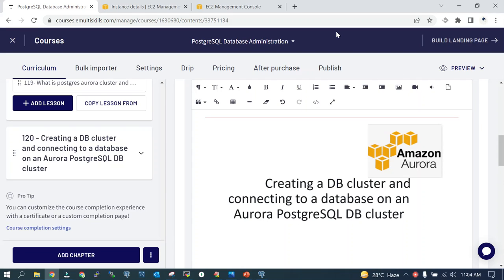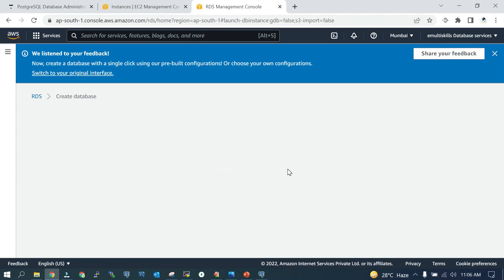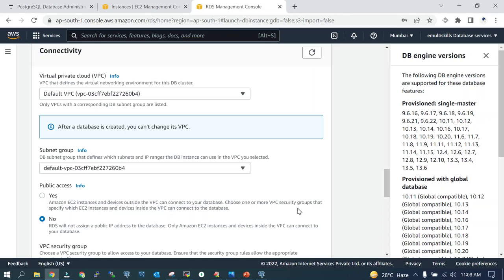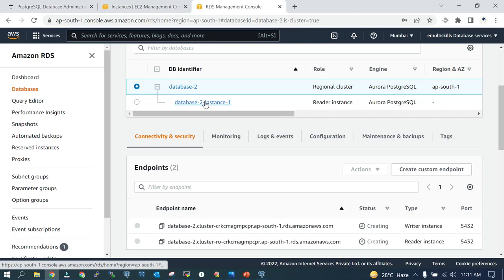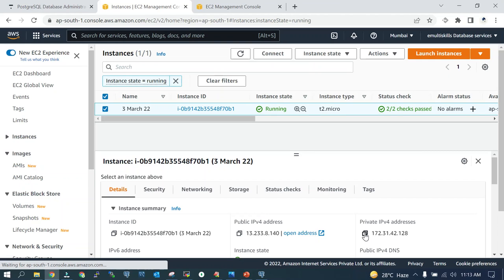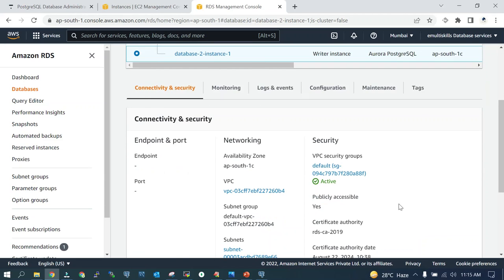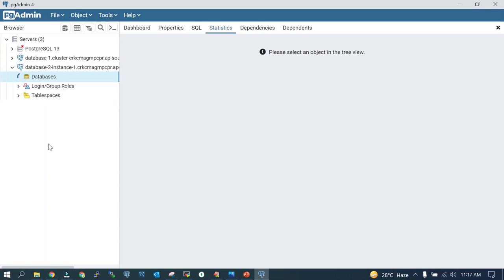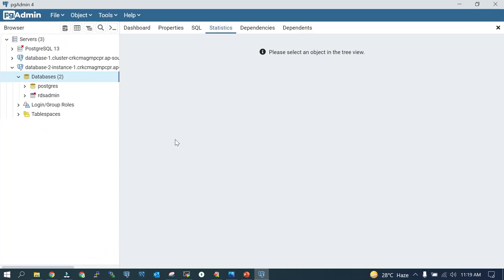Creating a DB cluster and connecting to a database on an Aurora PostgreSQL DB cluster#postgresql